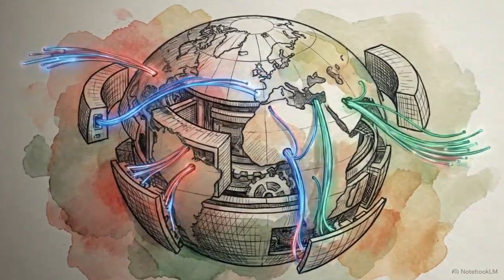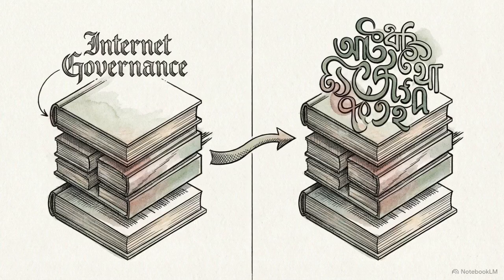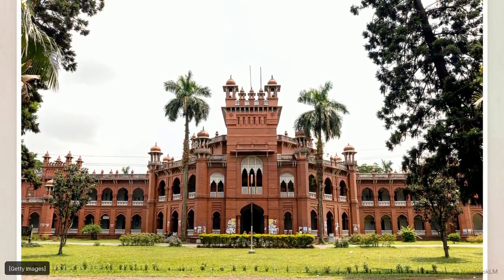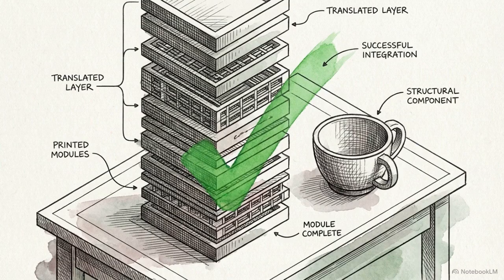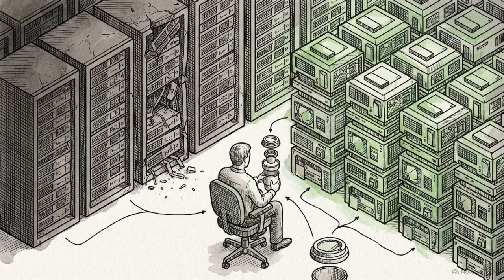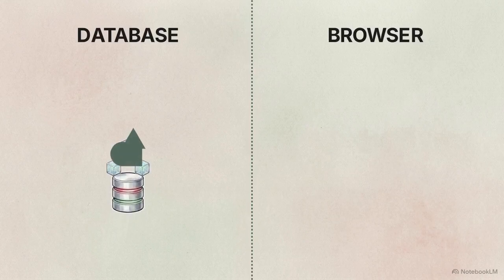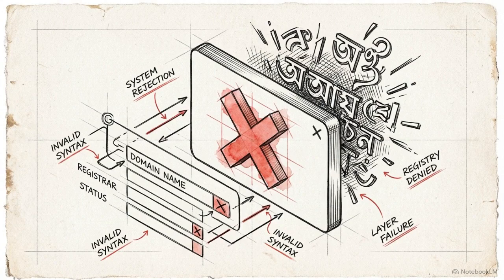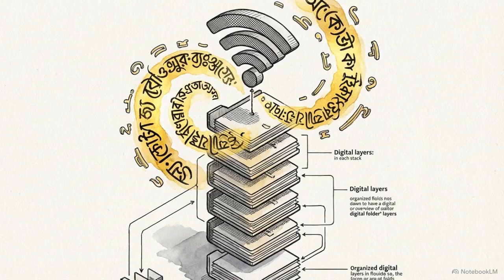Breaking the Web in Bengali: Universal Acceptance